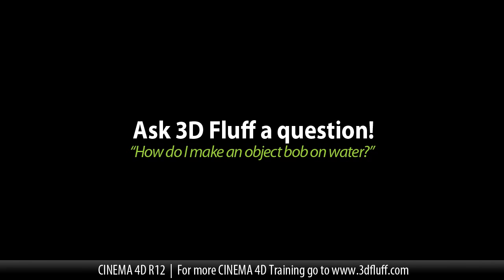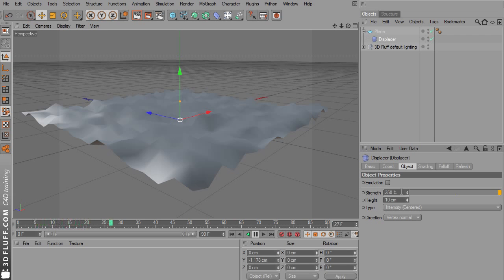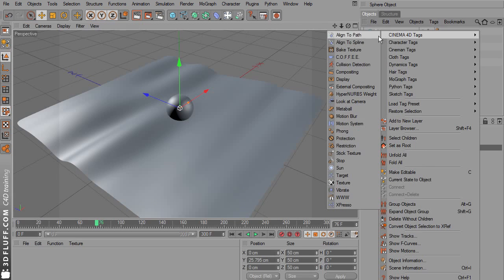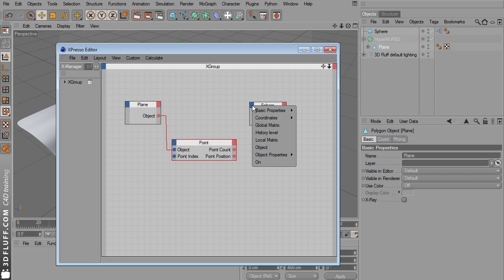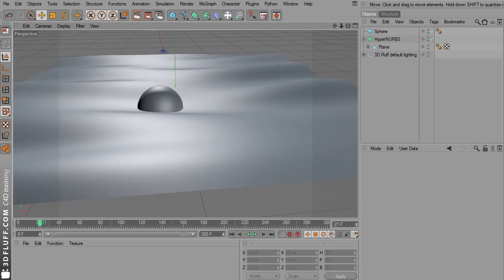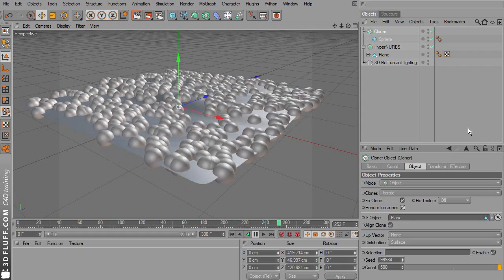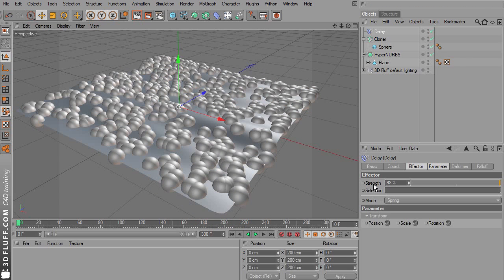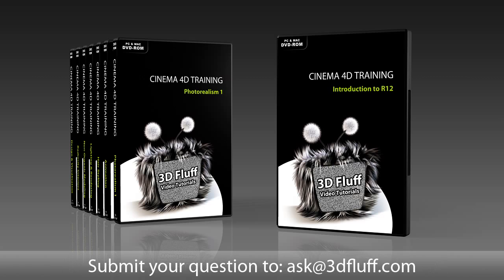3D Fluff CINEMA 4D Water Surface Tutorial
In this tutorial Janine Pauke shows you how to animate a water surface and then attach an object to the surface so that it floats on top. First with XPresso and then with Mograph.